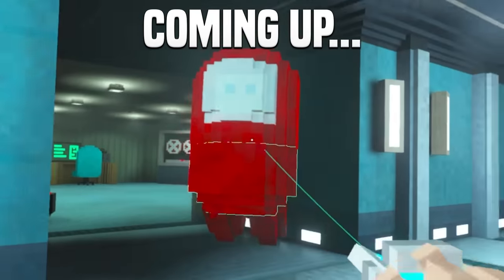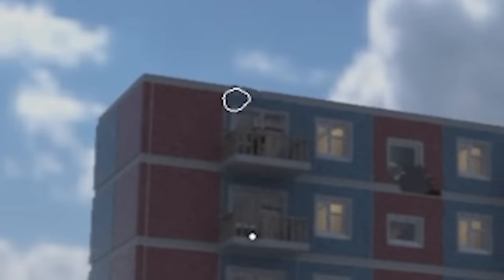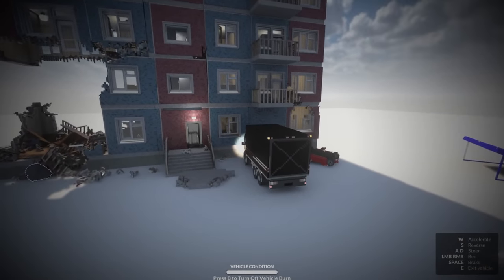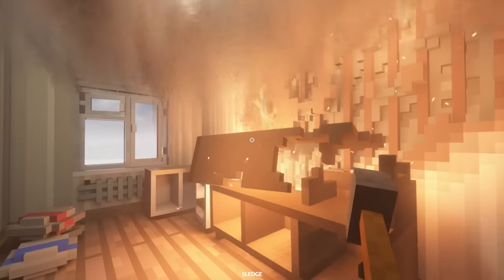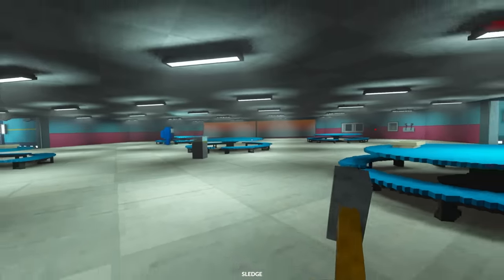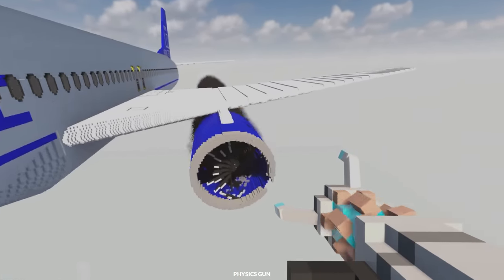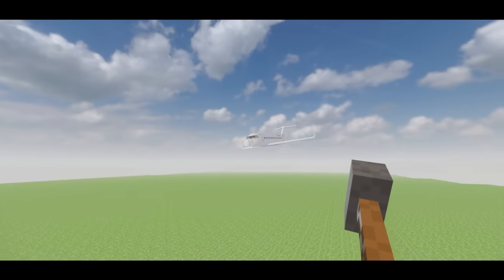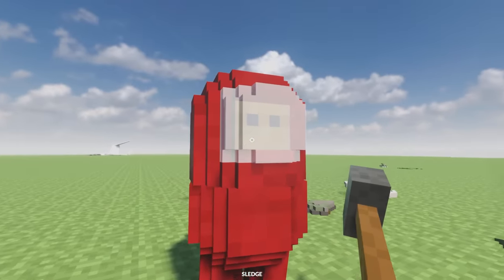Among Us TRAITOR vs Plane Engine - Teardown Mods Gameplay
I started this episode on a new realistic destruction map using cars and modded weapons to cause mayhem and take down ragdolls. I then took a crewmate and threw him into a plane jet engine which caused a crash.

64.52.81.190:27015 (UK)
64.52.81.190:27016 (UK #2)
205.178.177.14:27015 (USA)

Unturned Server
Fudgy Gaming | Semi-RP | FudgyRoleplay.com | 24/7
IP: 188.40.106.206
Port: 27020